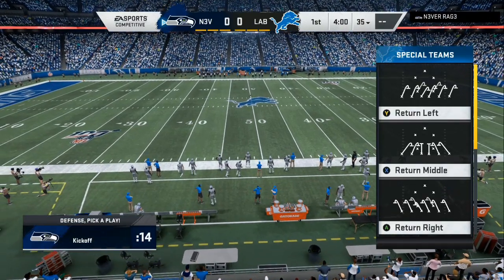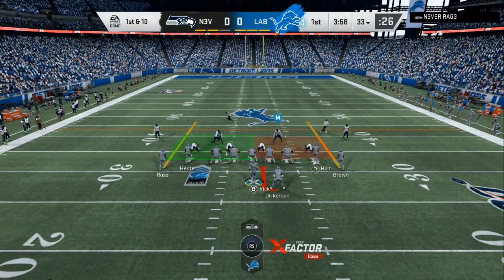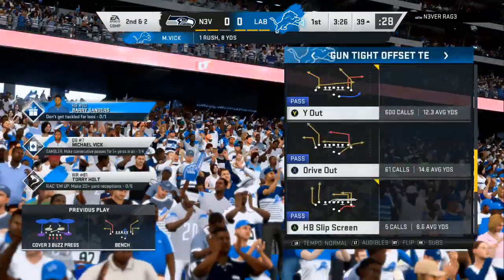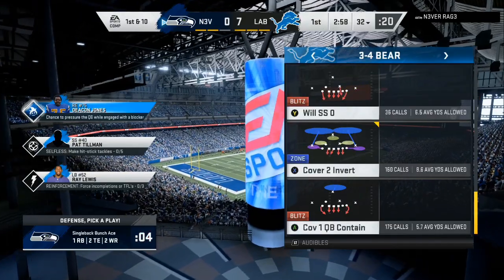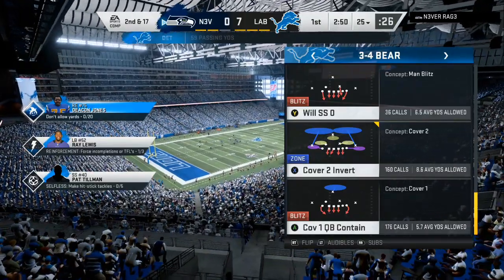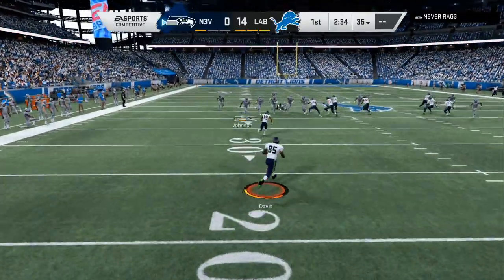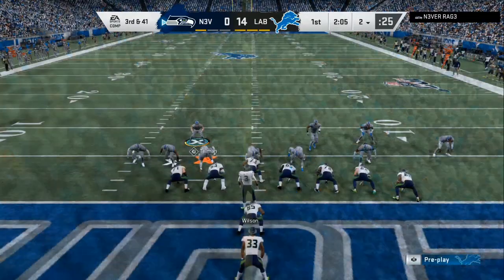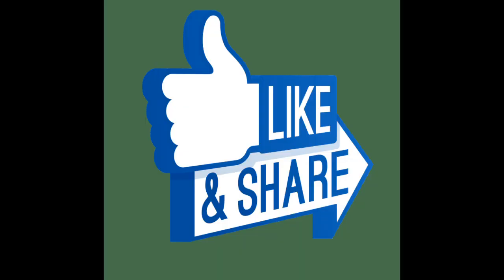UNBLOCKABLE GLITCH BLITZ! MADDEN 20 TIPS AND TRICKS! PLAY LIKE A PRO EP2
DIME 146-34 BEAR AND 34 ODD HAS THE BEST BLITZES IN MADDEN 20...UNREALISTIC AND EASY TO USE

ANY QUESTIONS MY EMAIL IS BELOW

best defense
best offense
beat cover 2
beat cover 3

BLITZES
NANOS